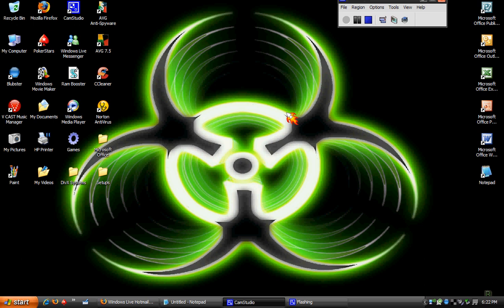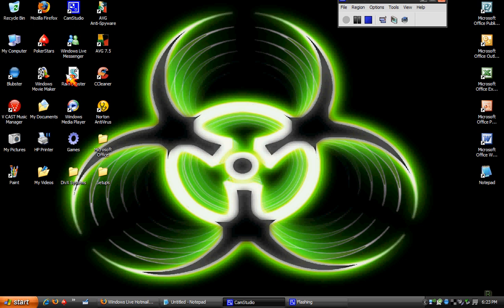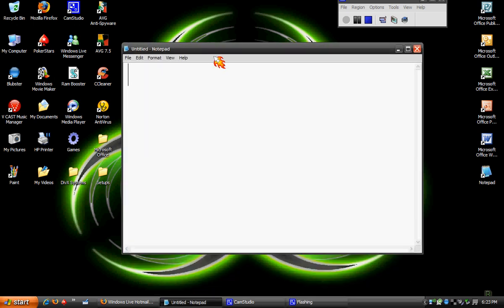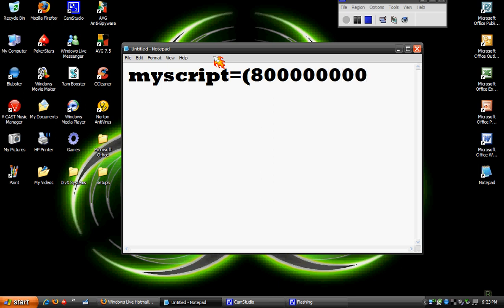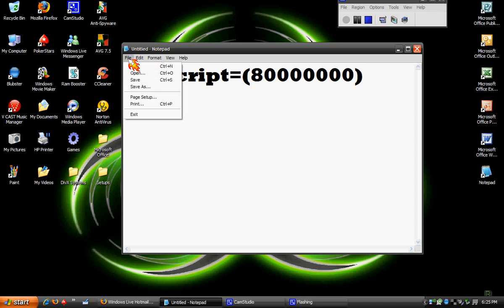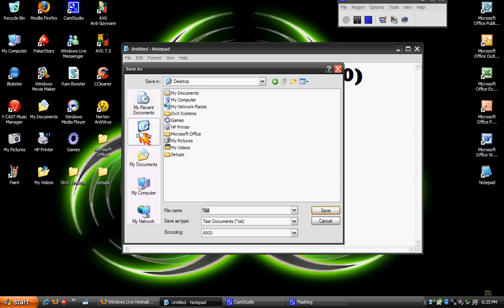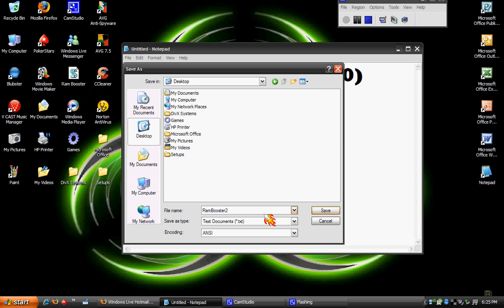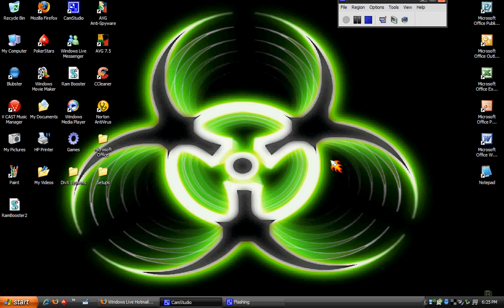Boost Your Ram Using Notepad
Boosting your ram using notepad, sorry that audio off at the end